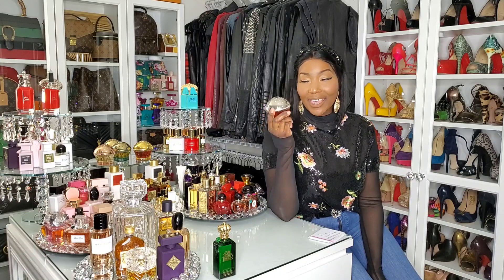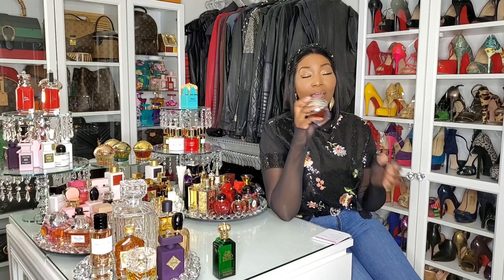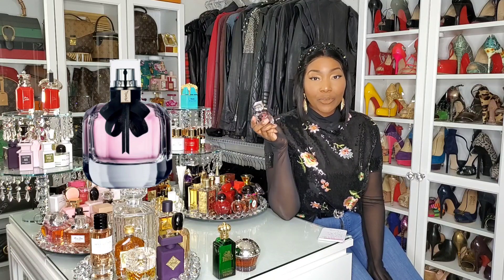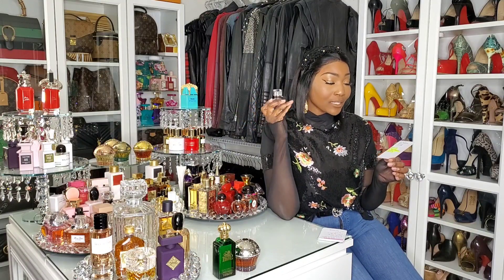10 FRUITY🍐🍑🍓🫐 FRAGRANCES FOR WINTER🥶 |THE BEST WINTER FRAGRANCES|PERFUME FOR WOMEN| AITHEGREAT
Hey guys, in today's video, we will talk about the best fruity fragrances for the winter🍓🍐🫐🍑Most of these fragrances are accompanied by floral, and woody notes, however the fruits are the star of the show of these fragrances.

🔴🗣 THIS IS A PRERECORDED VIDEO. IS %20 PERCENT OFF‼️

Olfactive families aren’t a method for categorising ingredients but the notes, which are descriptors of scents. In essence, it was a way to break down and class how a perfume smells rather than what it contains.
As techniques for synthesising compounds became more elaborate in the late 19th Century, so did methods for categorising them. The first traditional classification of fragrances emerged around 1900 with 7 families.
However, by 1945 it became apparent that this model was far too primitive with the technological advances in compound design.
In 1949, Austrian perfumer Paul Jellinek devised the first fragrance wheel. A fragrance wheel works for the most part by illustrating the relationship between olfactory groups based on similarity or differences. It serves as a visual aid not only for identifying perfumes but also in developing new compounds.
In 1983, legendary perfume taxonomist Michael Edwards then rebuilt the fragrance wheel from the ground up. The Michael Edwards Fragrance Wheel was wildly successful and since went on to be an industry standard. Oenologists or professional wine tasters have even been known to use the fragrance wheel when identifying aromatic compounds in wine.
Edwards has modified and honed his fragrance wheel a number of trimes to become more streamlined. The latest 2010 revision comprises four standard families (Floral, Oriental, Woody and Fresh), which are divided into three or four subgroups.

Understanding the industry’s various fragrance wheels can be particularly overwhelming for both novices and enthusiasts alike. Traditional families such as Fougère are often liquidated and dispersed among newer, broader families. Wheels can range from so complex that they are hard to understand or overly simple that families feel noticeably absent.
For this reason, Bespoke Unit has developed its own Fragrance Wheel. It endeavours to walk the fine line between comprehensiveness and comprehension. The overall objective is to be welcoming to newcomers whilst performing as a valuable resource to existing enthusiasts.

FRAGRANCES MENTIONED:

1. House of Sillage Chevaux d'Or

2. YSL Mon Paris

3. House of Sillage Love is in the air

4. Clive Christian 1872

5.  Tiziana Terenzi Orza

6. Tiziana Terenzi Andromeda

7.  Tiziana Terenzi Lince

8. Montale Dark purple

9. Dolce and Gabbana the only one intense

10. Lalique soleil

📢My favorites/recommdations for Tiziani Terenzi are TELEA,  Andromeda, Tabit, Delox, Spirito Fiorentino, Afrodite, Mirach, Orza, Orion & Draco

1. Orza review (sea stars collection)

6. Top 8 Tiziana Terenzi Fragrances

7.Telea review

8. Boost your confidence using Fragrance

Maryanne Jones C/O AI_THEGREAT
137 Ocean Avenue

aithegreat  ai_thegreat ai the great  aithegreatperfume aithegreatvlog ai-thegreat